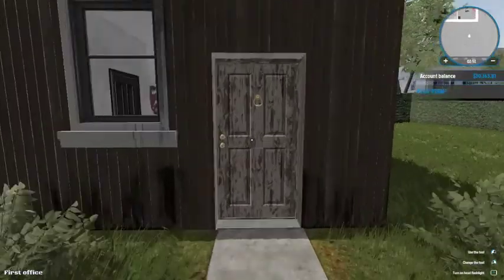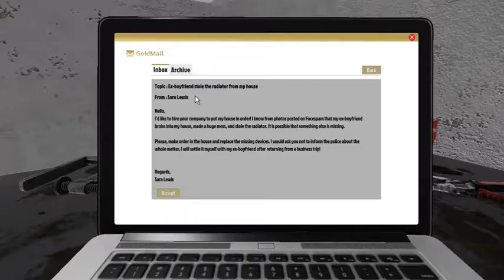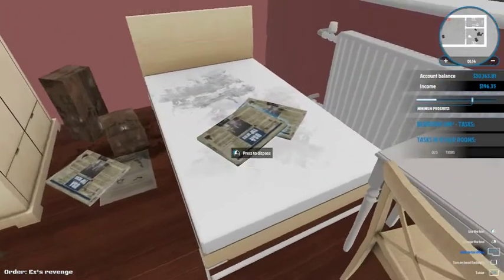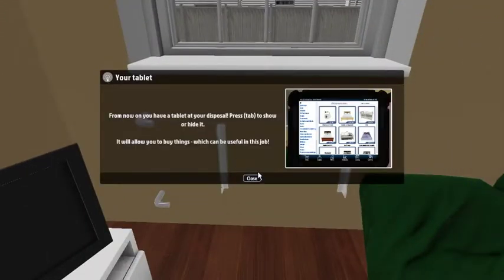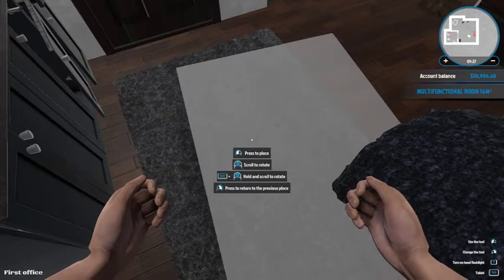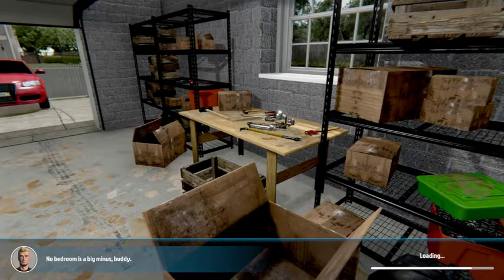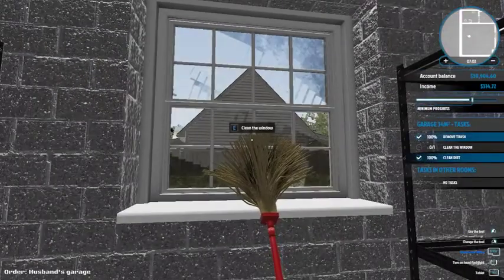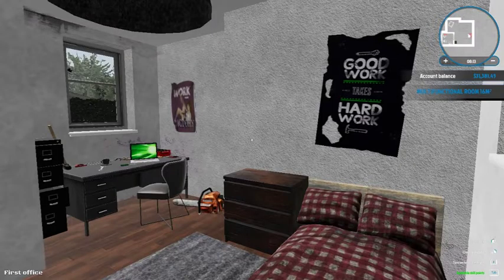WHY IS THERE A CHAINSAW IN MY HOUSE??!! | House Flipper #1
I hope you enjoy! I tried to add some more effects into the video besides just cutting clips.

Have a wondonderful day! :3
Sincerely,
YSB